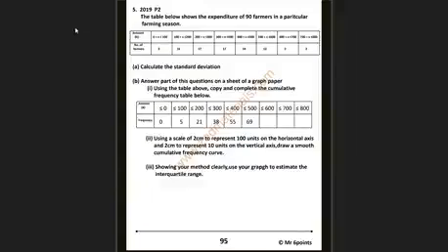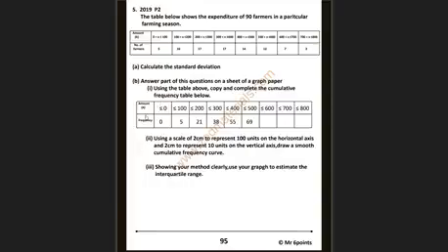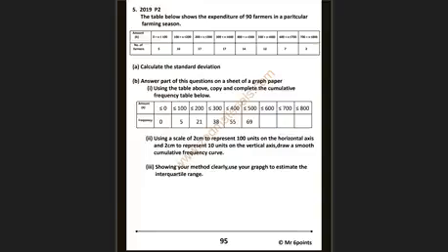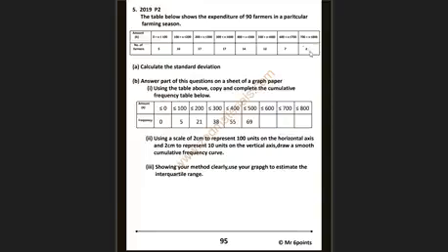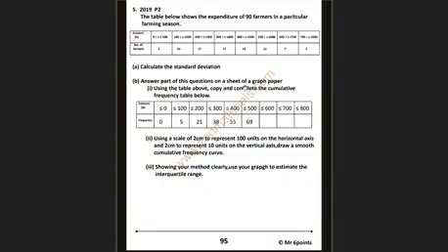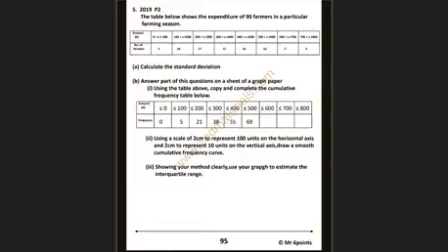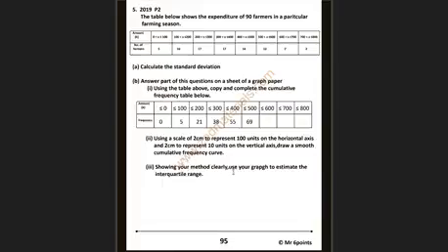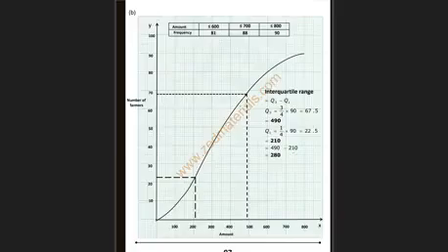Statistics grouped data and graphing// standard deviation calculations